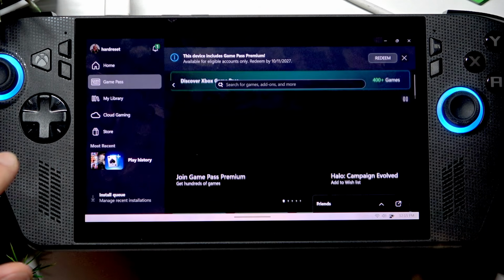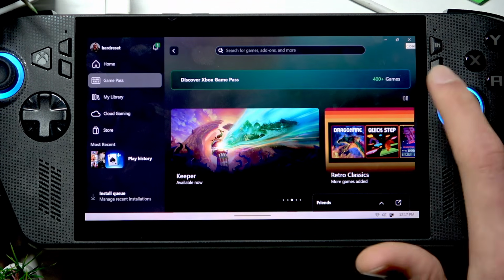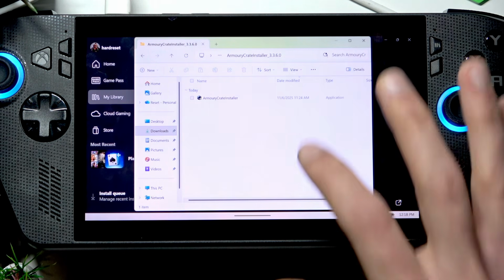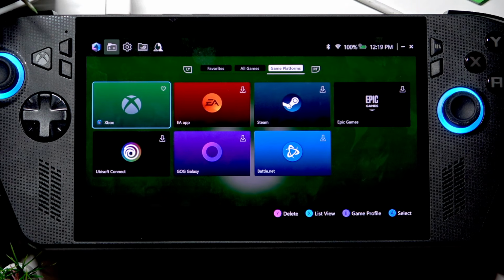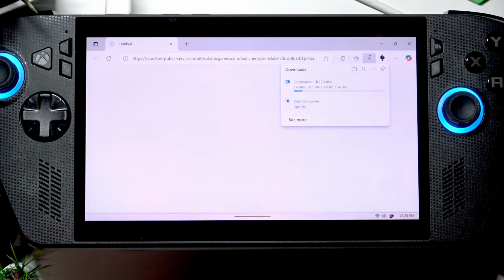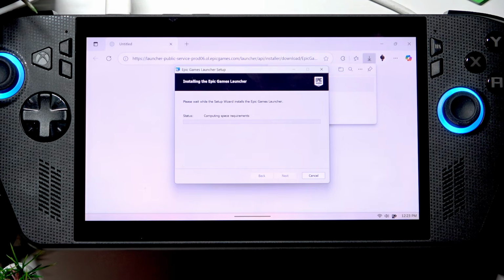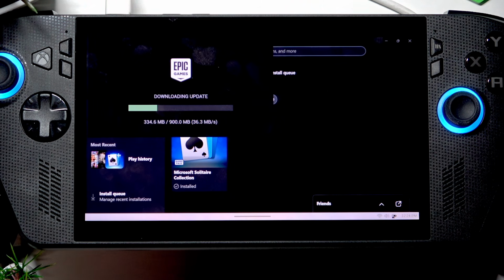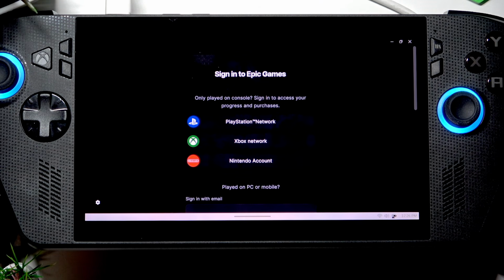ASUS ROG Xbox Ally X – How to Install Steam, Xbox Game Pass & Epic Games Store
This video shows step-by-step how to install Steam, Xbox Game Pass and the Epic Games Store on your ASUS ROG Xbox Ally X. You’ll learn how to set up the built-in Xbox app, redeem or subscribe to Xbox Game Pass, install Armory Crate if missing, use Armory Crate shortcuts to download Steam and Epic, run installers, perform initial updates, and sign in so all launchers appear in your Xbox library. Perfect for a fresh Windows install on your ASUS handheld — simple, fast, and search-friendly instructions to get your favorite game launchers running.

How to install Steam on ASUS ROG Xbox Ally X?
How to set up Xbox Game Pass on ASUS ROG Xbox Ally X?
How to install Epic Games Store on ASUS ROG Xbox Ally X?

0:00 Introduction and what we’ll install
0:13 Open Xbox app and sign in with your Microsoft account
0:55 Xbox Game Pass setup, redeeming trial and subscription info
2:29 Install Armory Crate (download from ASUS support) and extract installer
3:43 Open Armory Crate SE → Update Center and install UWP, services, device updates
4:46 Use Armory Crate shortcuts to download and install Steam
5:22 Let Steam update, then sign in and sync with Xbox library
5:43 Download and install Epic Games Store, run initial update and sign in
8:32 Install other launchers (EA App, GOG Galaxy, Battle.net, Ubisoft Connect) and final tips